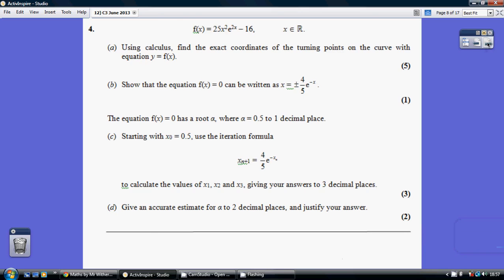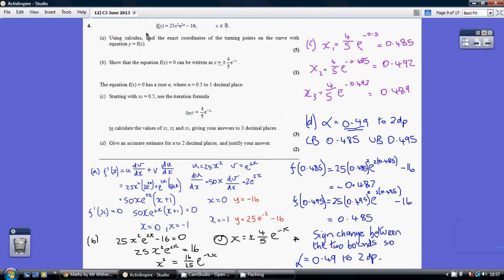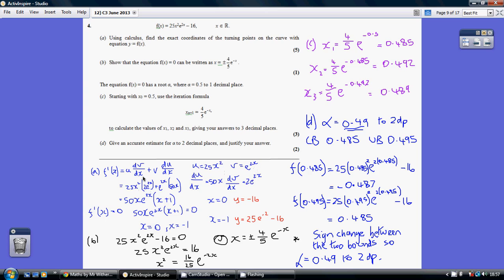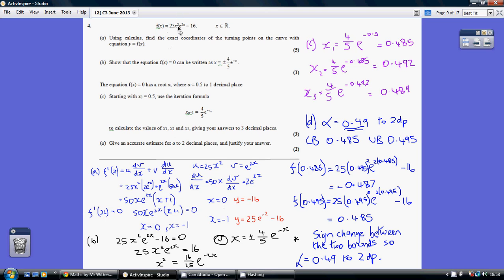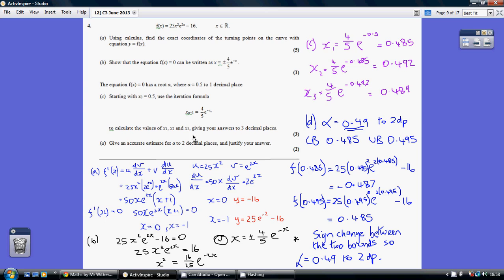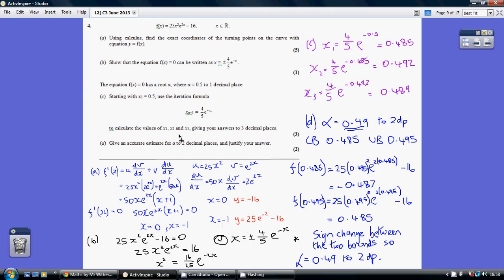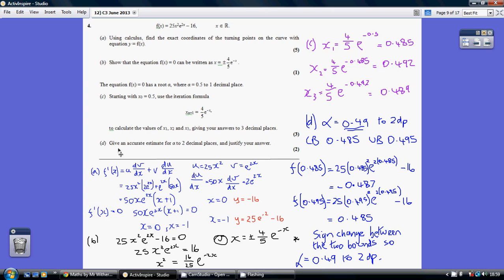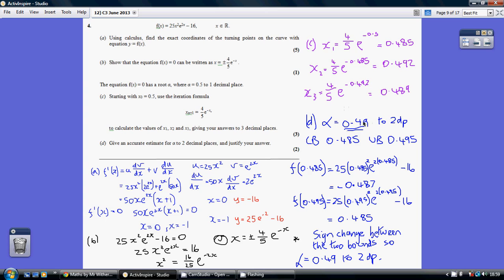12) Edexcel Core 3 - 13 June 2013 Q4